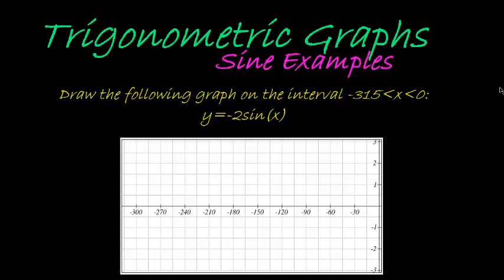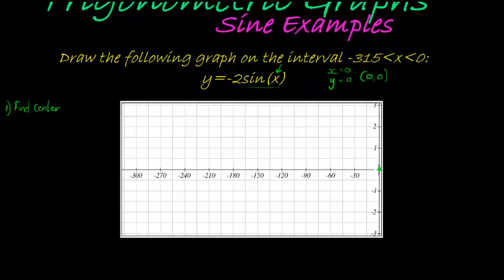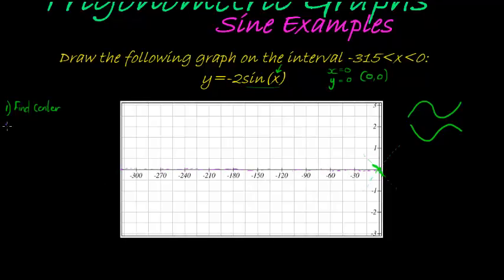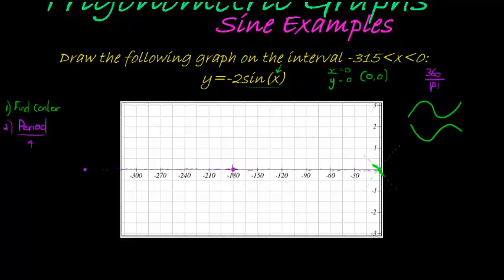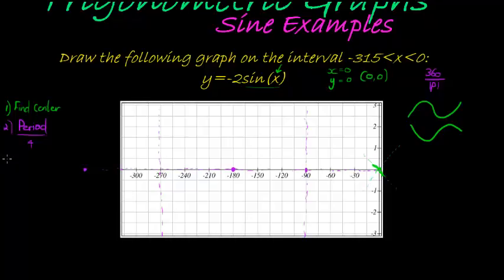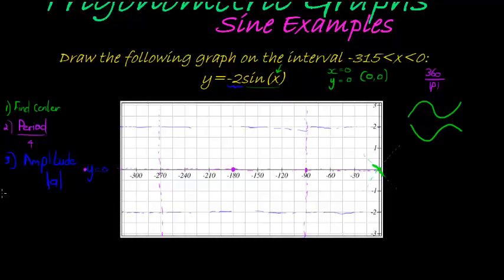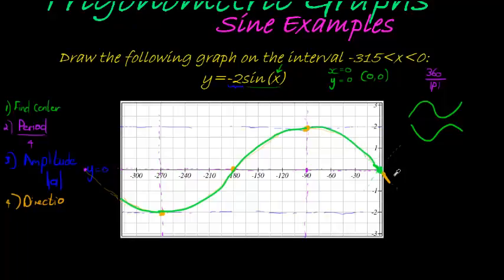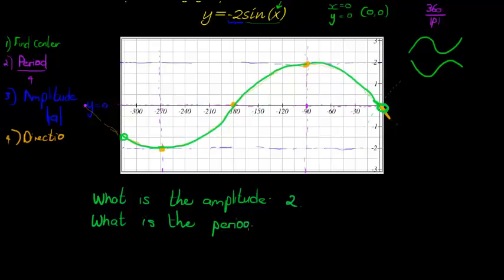Sine graph Example 2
Draw a simple sine function